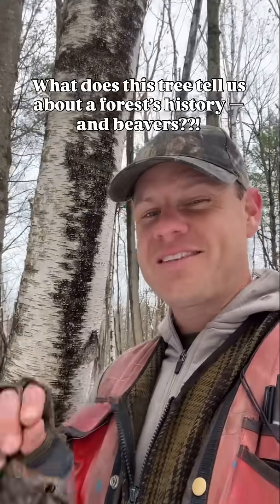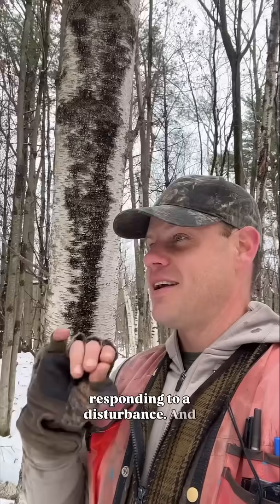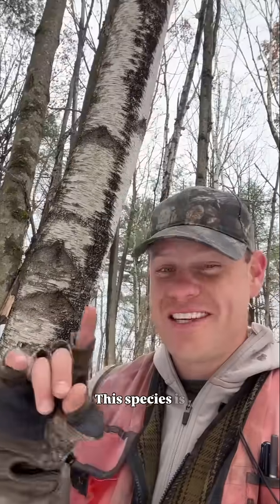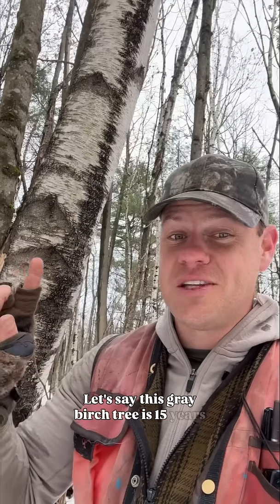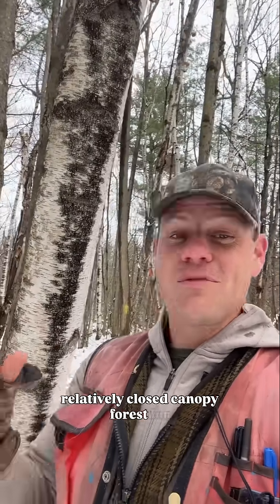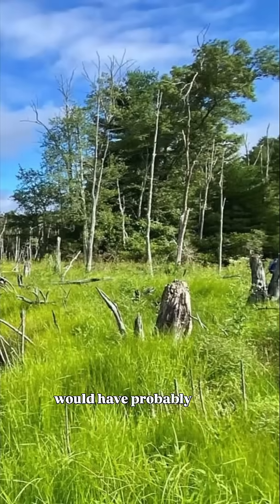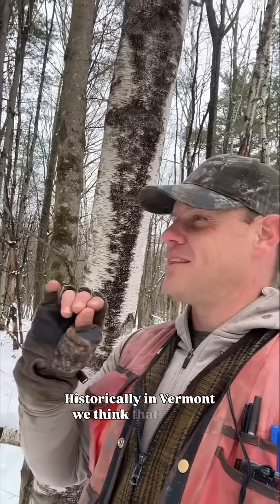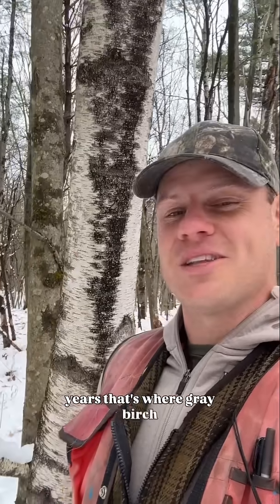What do gray birch trees have to do with forest’s history — and beavers??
There are some tree species whose presence can give us general clues about a forest’s history — and then there are a few species that tell us something very specific. One of these latter species is gray birch (Betula populifolia). Gray birch is a “pioneer” tree species, and a very short-lived one — usually living up to just 20 years old — and in my experience it ONLY grows in abandoned fields and meadows.

Sometimes, when we use tree species and tree ages to infer forests’ history, we can tell that there has been a disturbance, and maybe even how long ago the disturbance occurred. But for me, when I see gray birch it tells me that where I’m standing was not just an area that experienced a disturbance of “some kind” but that it was specifically a field reverting to forest, because 99% of the time that’s the only place that gray birch grows.

Which brings me to beavers. With some of these tree or animal species that have such a specific association with human-created and/or novel habitats, I often wonder where this species lived before some of these habitats existed — while in other parts of North America there were fire (Indigenous fire and natural fire) and herbivory-maintained grasslands, prairies and other open habitats, here in Vermont we believe that the vast majority of the landscape was relatively closed-canopy forest. But we also know that prior to the 1600s beaver-created habitats were an INCREDIBLY important part of our landscape — with as many as 300 beaver dams per square mile in our valleys. That amount of beaver activity would have created a number of habitats, including an open habitat called a “beaver meadow.”  One day, when I was looking at a beaver meadow, I saw all these gray birch popping up and I realized — this could be where gray birch lived for millennia!